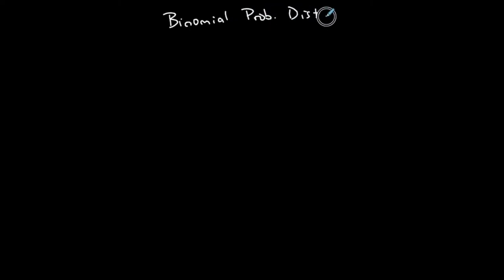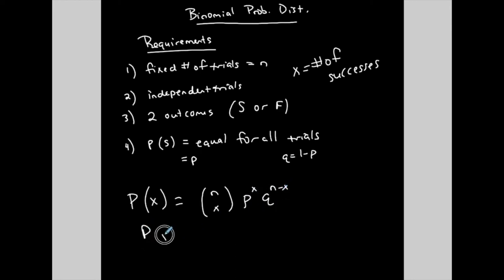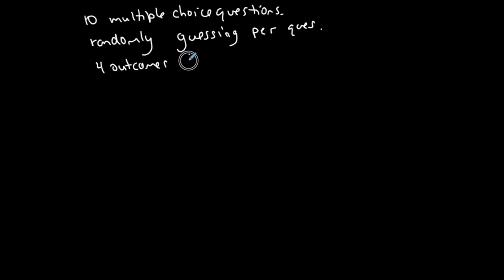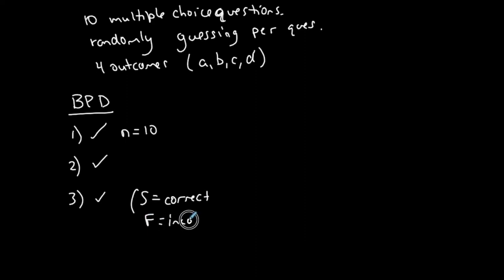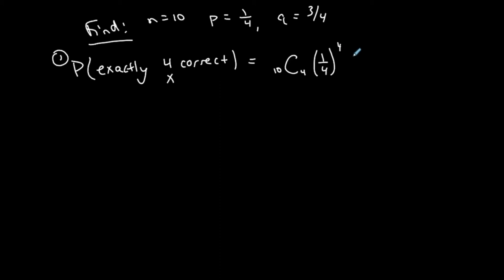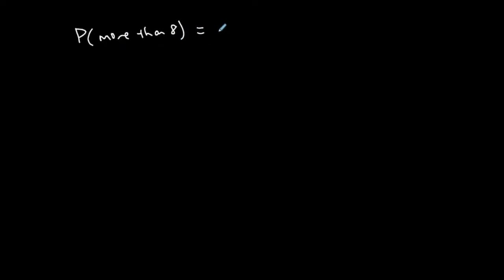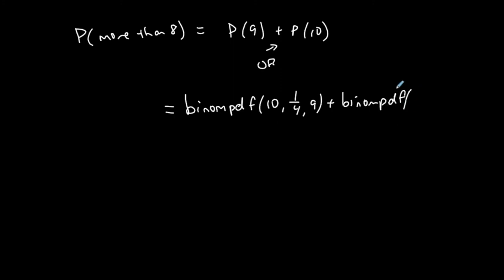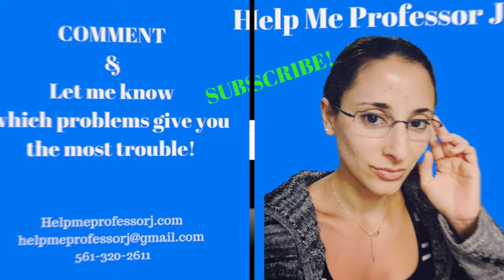Statistics | Probability | Binomial Probability Distribution (2020)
This video goes through The Binomial Probability Distribution in Statistics. I do several examples finding the probability with the formula and the graphing calculator (TI-83, TI-84).

be with them for the rest of their lives.